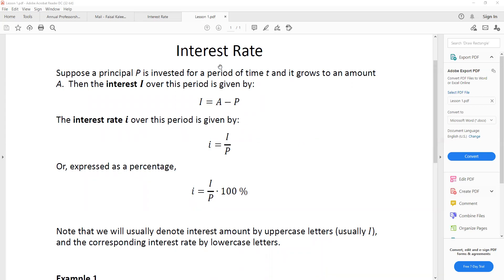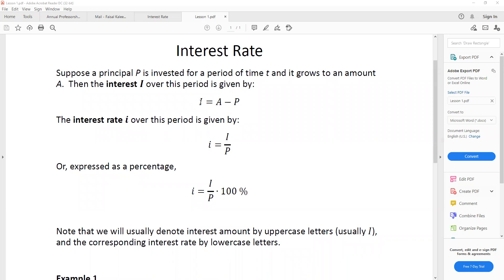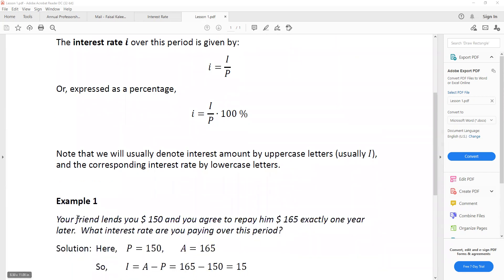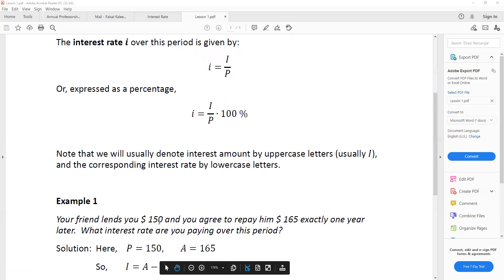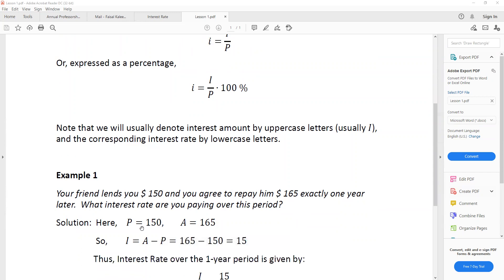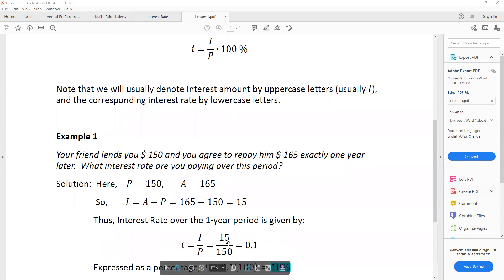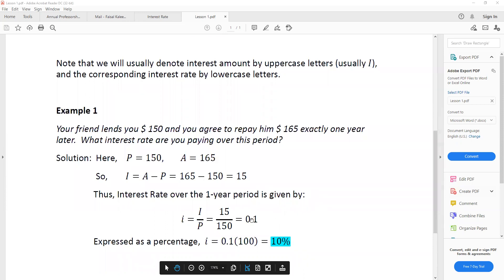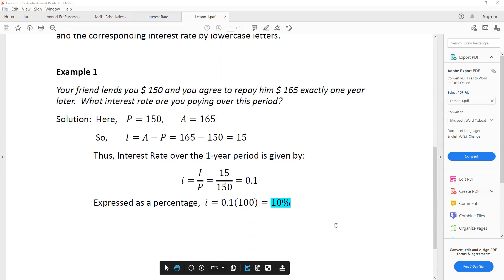SOA CAS Actuarial FM Exam Prep Lesson 1: Interest Rate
This is the first video in hopefully a series of videos that I plan to make which will be a complete prep course for the SOA FM Exam.  In this first lesson, I introduce the concept of interest rate and then illustrate it with the help of an example.